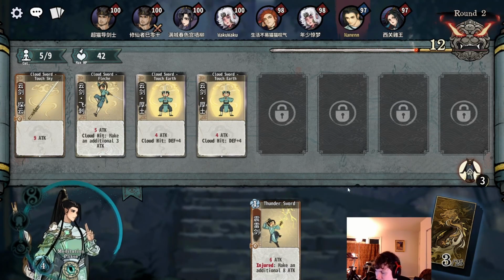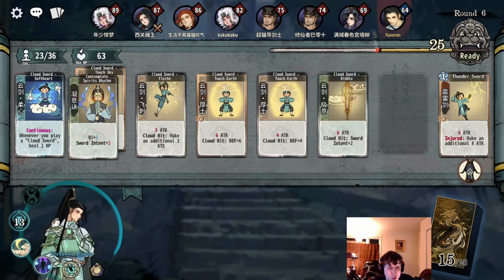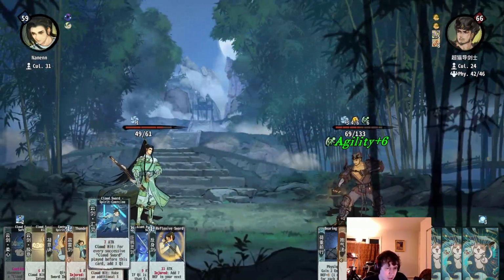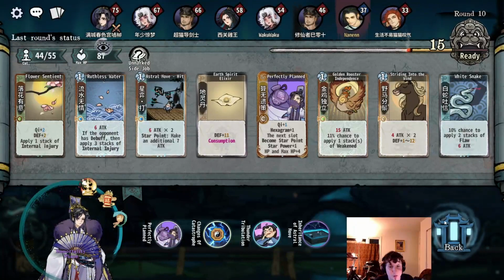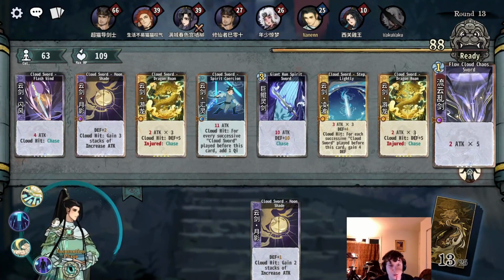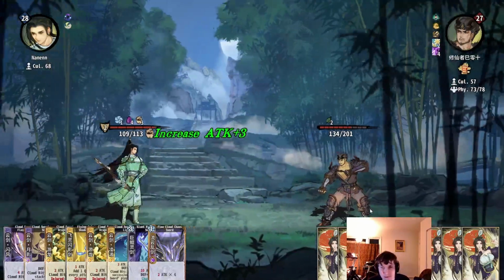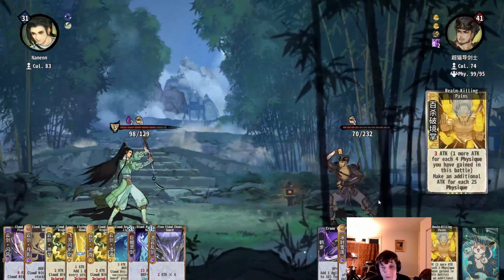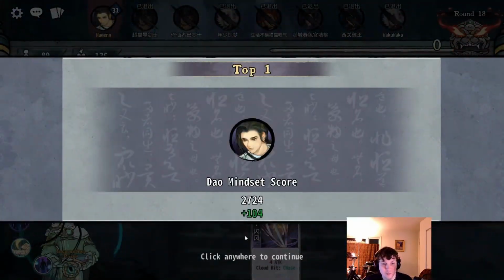Cloud Sword Hybrid is Too fun! | Yi Xian: The Cultivation Card Game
Be sure to check out my veigar top to masters challenge.